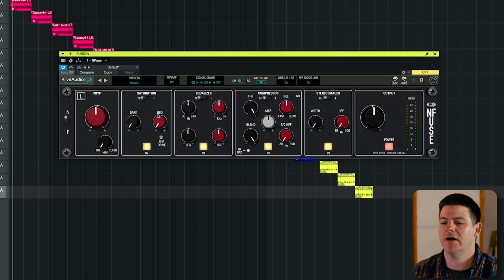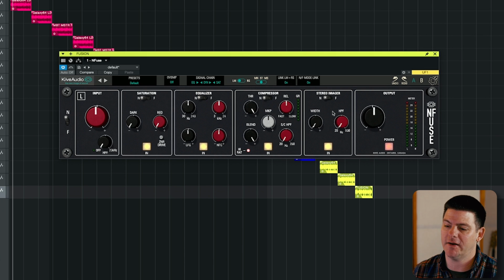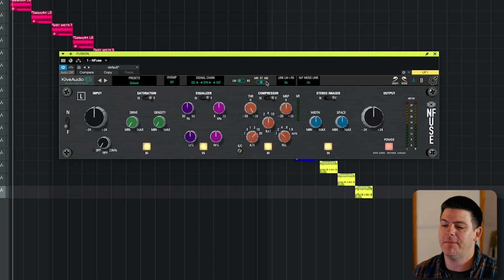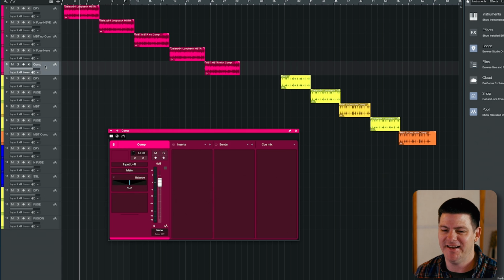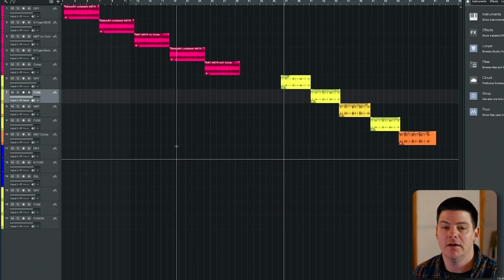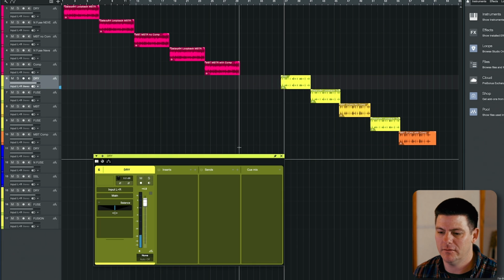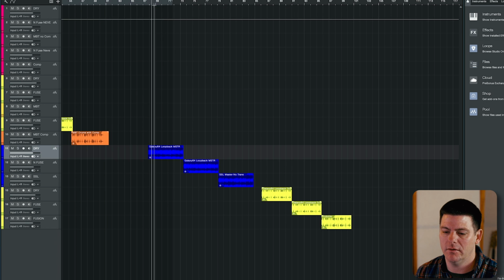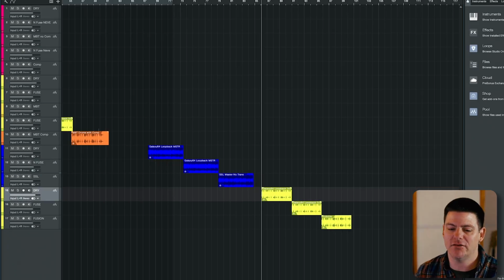Kiive Audio Nfuse Vs The Neve MBT and SSL Fusion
Matty Harris is a highly skilled mixing and mastering engineer hailing from the vibrant music scene of Los Angeles, California. With an impressive track record and a diverse clientele, Matty has firmly established himself as a sought-after professional in the industry.

Having honed their craft over years of experience, Matty has had the privilege of working with a multitude of renowned artists, elevating their music to new heights. From Grammy-winning sensation Kelly Clarkson to the prolific talents of Travis Barker, EricDOA, Cuco, Rhea Raj, Sammy Adams, and many others, Matty's impressive list of collaborators is a testament to their exceptional skills and dedication.

As the driving force behind mixandmastermysong.com, Matty has created an invaluable platform that caters to both established artists and budding musicians alike. Through their website and YouTube channel, Matty offers comprehensive mixing and mastering services, ensuring that every song receives the utmost care and attention to detail.

Moreover, Matty is passionate about empowering artists who wish to take the DIY approach. Through his educational content, he provides aspiring musicians with the knowledge and tools necessary to achieve professional-quality mixes and masters from the comfort of their home studios.

Equipped with an extensive arsenal of industry-standard equipment and cutting-edge software, Matty possesses an innate ability to breathe life into every track they touch. Their keen ear for sonic balance, meticulous attention to detail, and unwavering commitment to client satisfaction have garnered them a reputation as a trusted and reliable engineer.

Matty's journey as a mixing and mastering engineer is an ongoing adventure fueled by a love for music and an unwavering dedication to supporting artists in realizing their sonic visions.

0:00 Intro
0:56 Plugin Overview
3:39 Listening Examples
4:38 Mix vs MBT
6:05 Drums vs MBT
7:36 Mix vs SSL
9:09 Drums vs SSL
10:17 Final Thoughts/Disclaimer